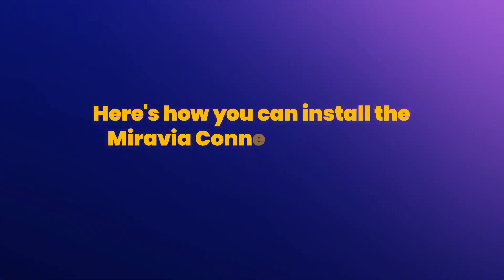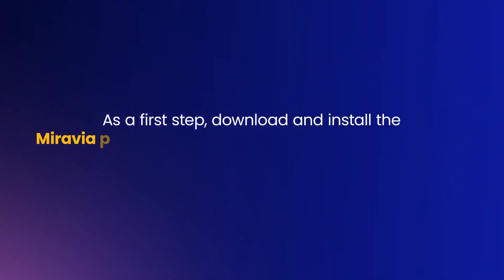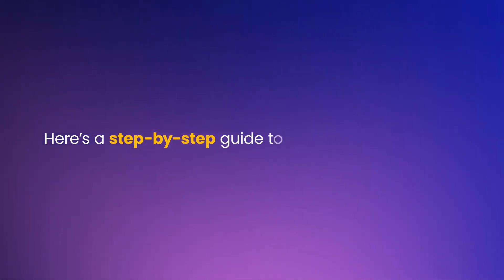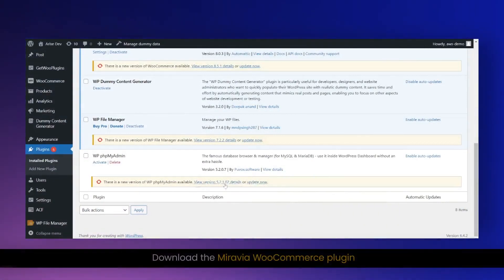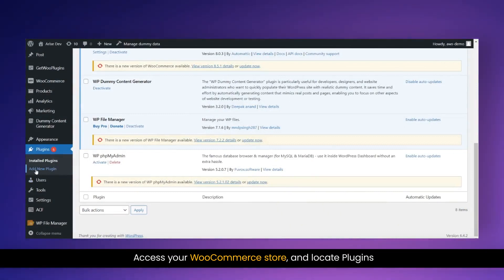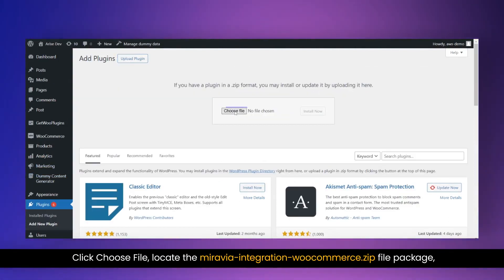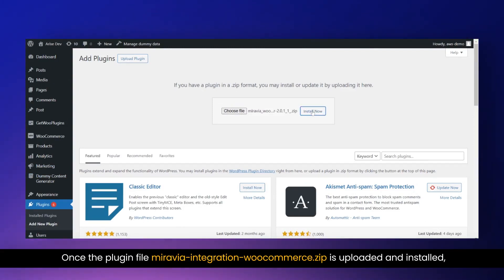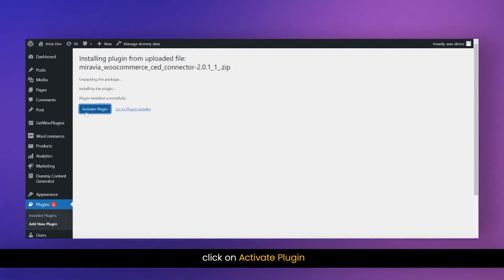A Step-by-Step Guide on how to install Miravia WooCommerce